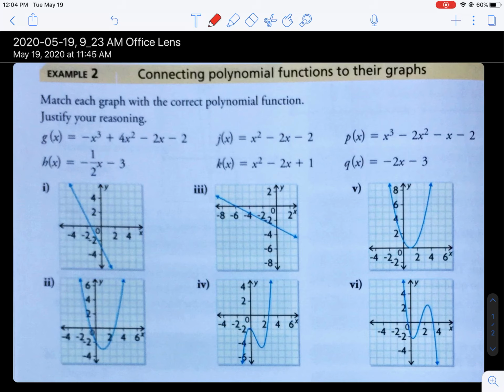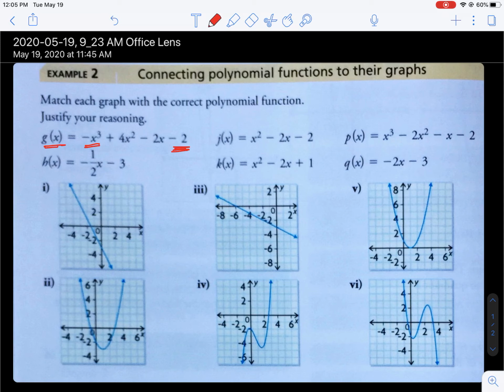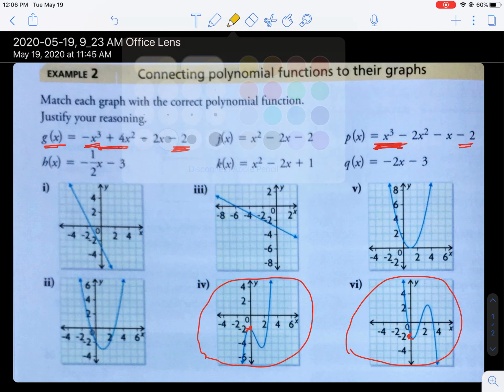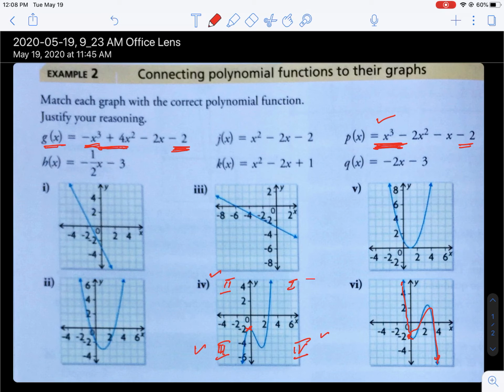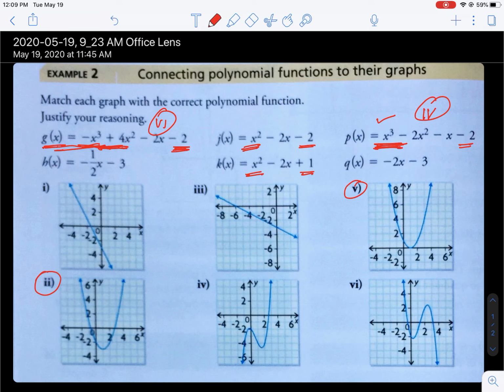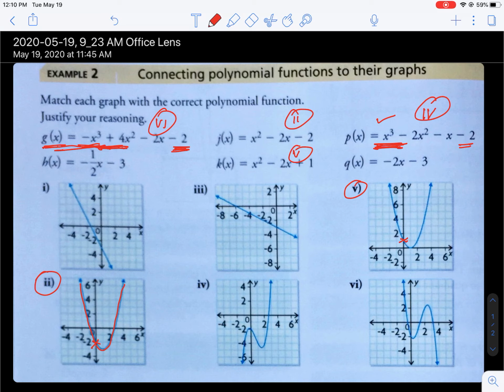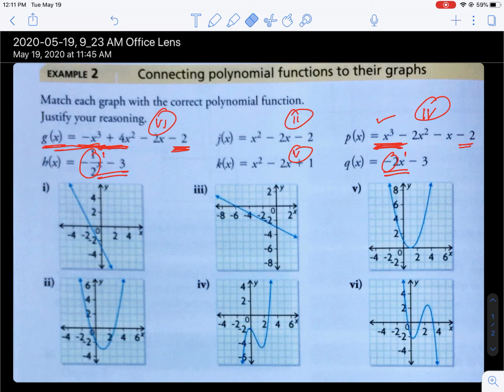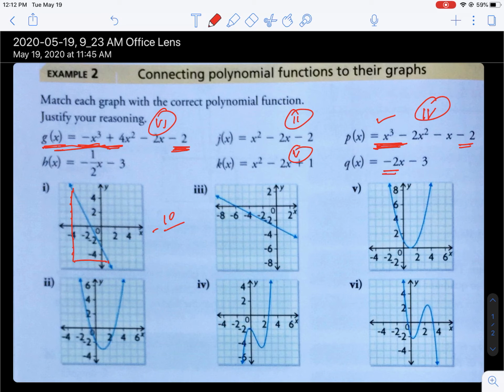Matching polynomial functions to their graphs!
This video will inform you, how to match polynomial functions to their graphs!